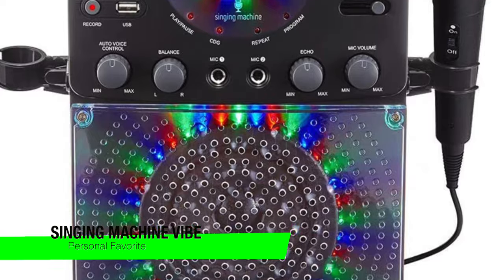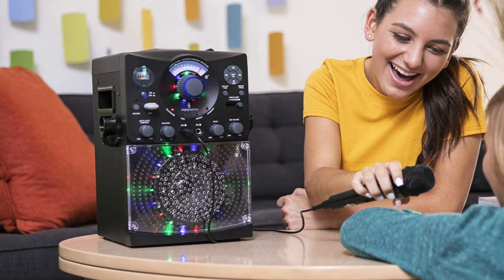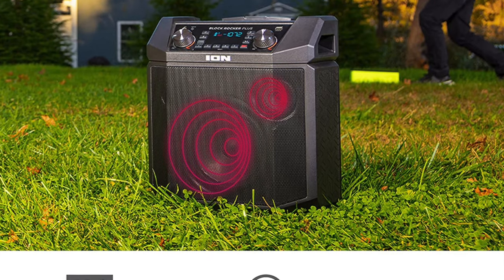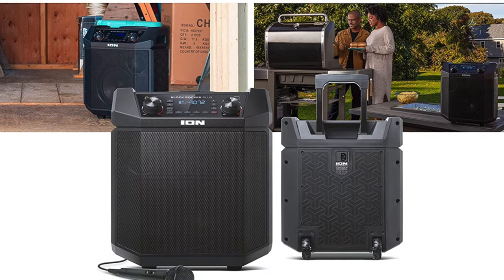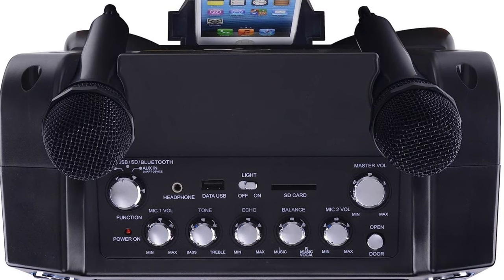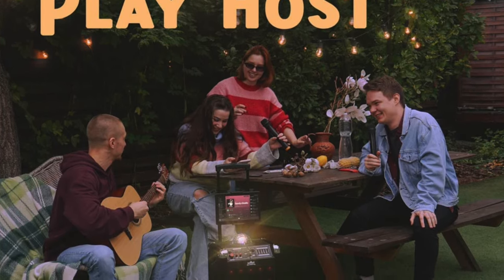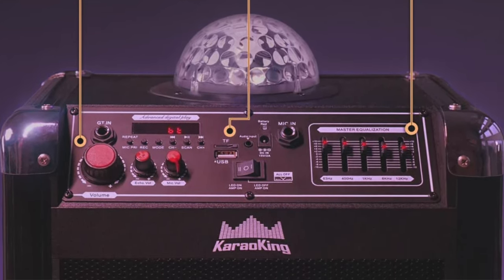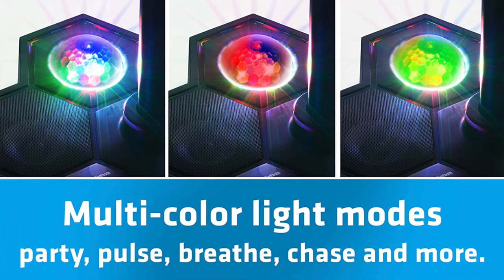TOP 5 BEST KARAOKE MACHINES - In-depth Review (2023)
Are you looking for the best Karaoke Machines? Check the list below for the best Karaoke Machine currently on the market.

See my recommendations below:

Personal Favorite
Best Portable
Best All-In-One
Best Mobile Lightshow
Best Party Option

Thanks for checking out this best Karaoke Machine review video. In this video, you’ll learn about the available best Karaoke Machines. I tried to keep this list as comprehensive as possible and include something for everybody no matter what you’re looking for.